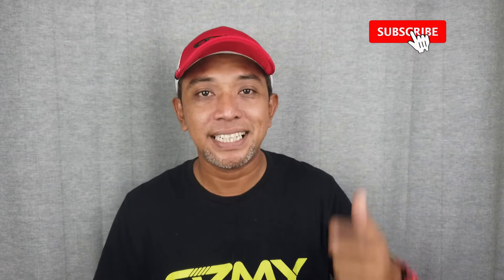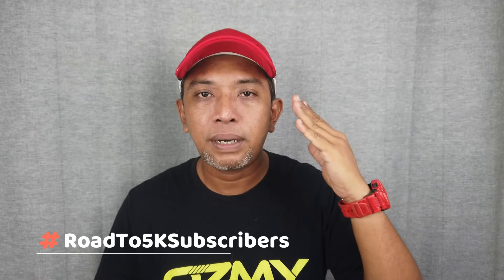Panduan & Cara CASTING PEACOCK BASS untuk BEGINNER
Aloohaaa.. Kali ni abang sharekan sikit info untuk kawan2 yang baru berjinak2 casting PB ataupun dikenali sebagai Ikan Raja..
Semoga perkongsian ni membantu & bermanfaat.. Ajom layan

Info Setup:
Rod: Ajiking Bakun 2-6lb
         Ajiking Bakun 8-16lb

Reel: Kastking Zephyr BFS
          SLX XT 151HG

Camera Info
Cam 1: GoPro Hero 8 Black
Cam 2: DJI Osmo Pocket

Editing Software
1: Wondershare Filmora 9 Pro